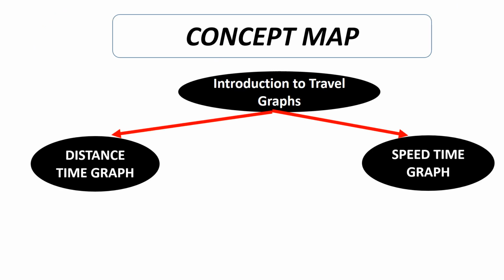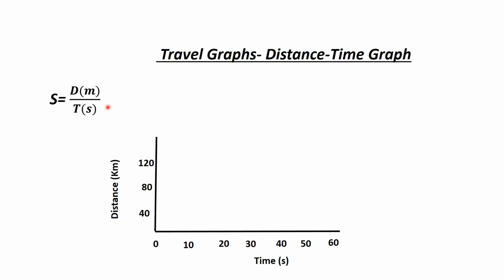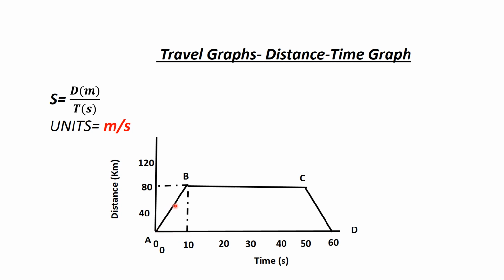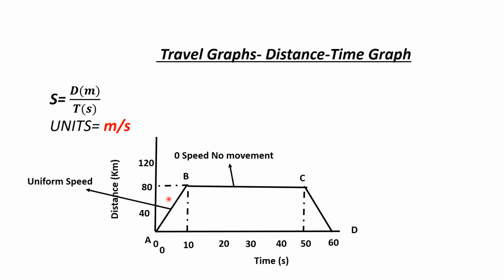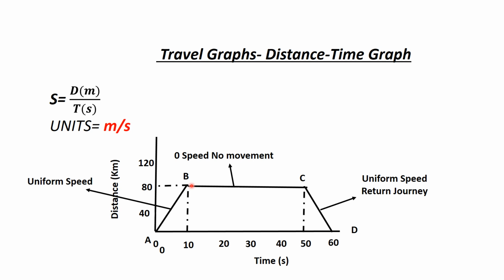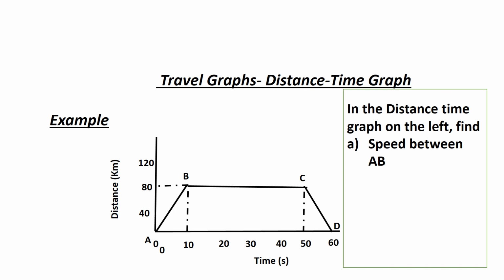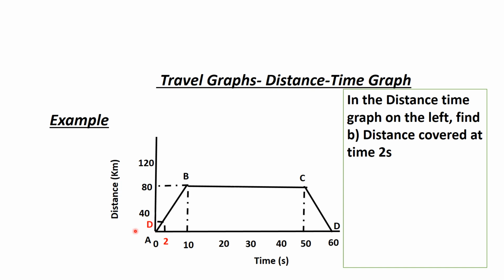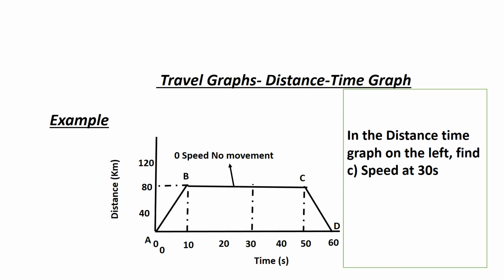Travel graphs 1:Disance Time Graph